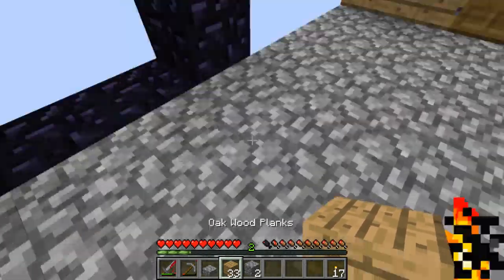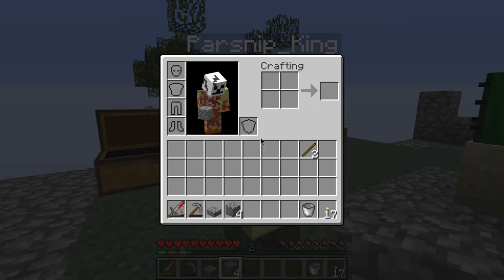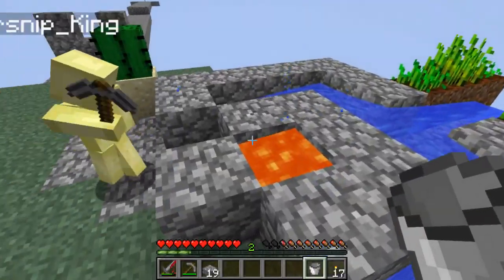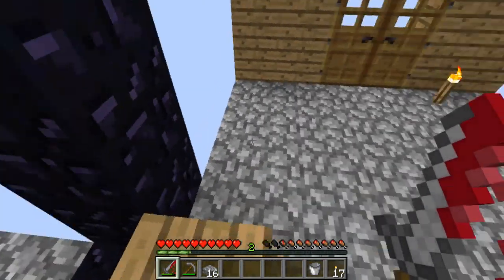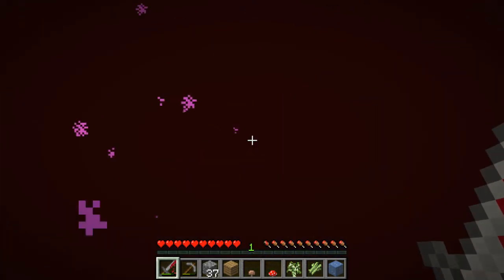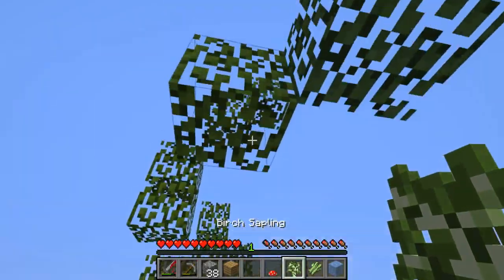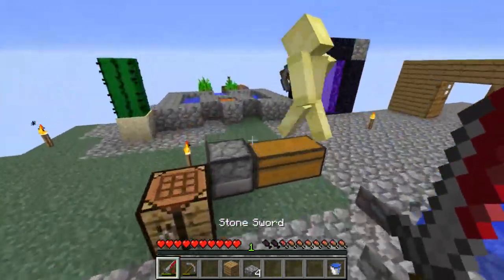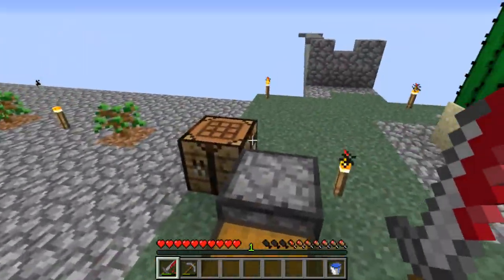Skyblock w/Parsnip_King - Ep 3 - To the nether!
In this episode we go check out the nether!

If you enjoyed then be sure to leave a like (It encourages me to make more videos,
 which will be better than the previous as I would have learned from my mistakes).